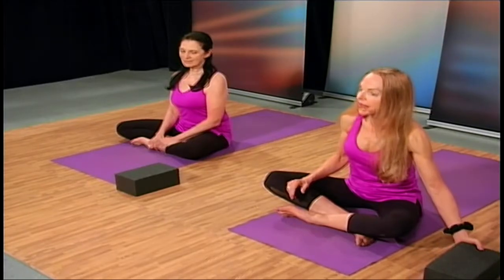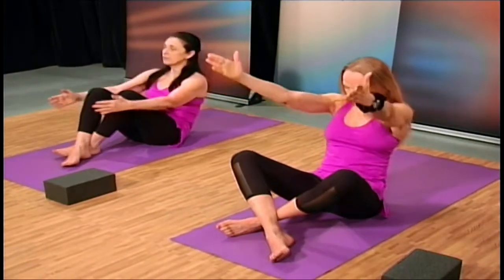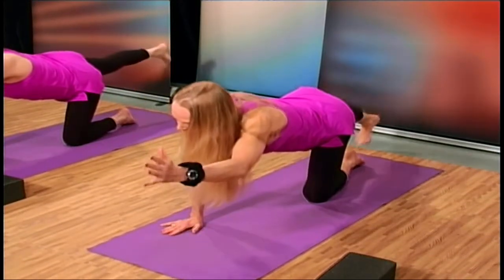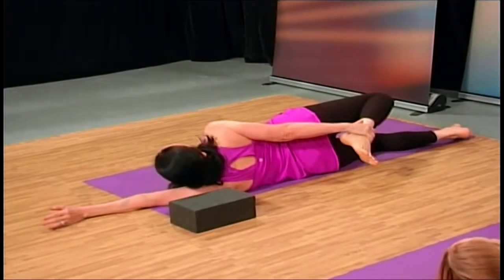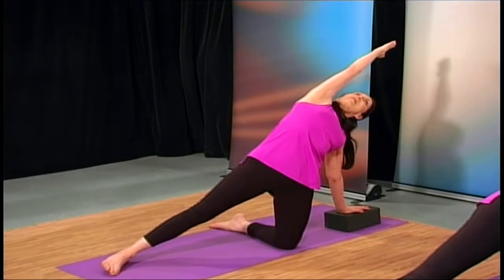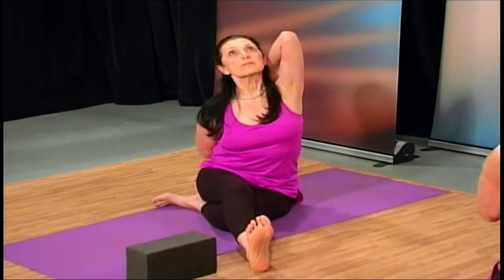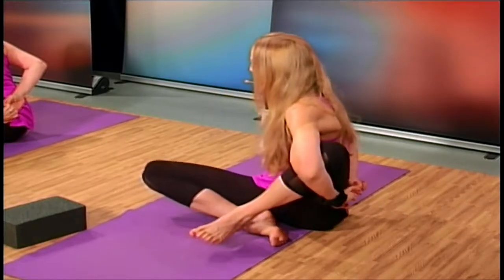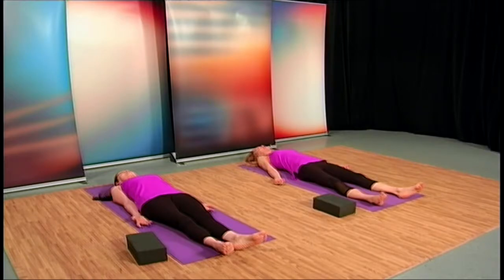Yoga with Cynthia February 2019